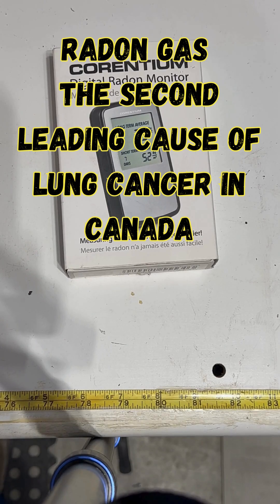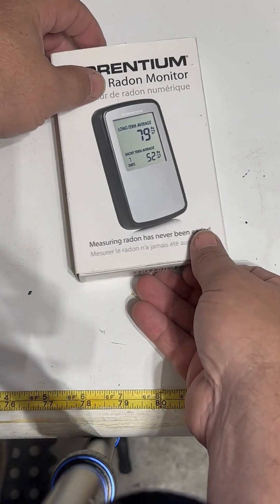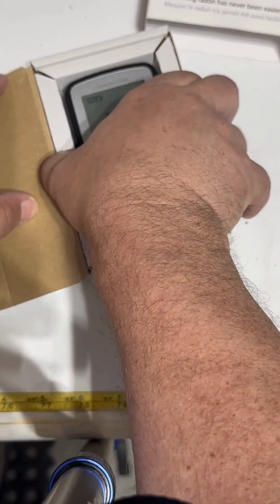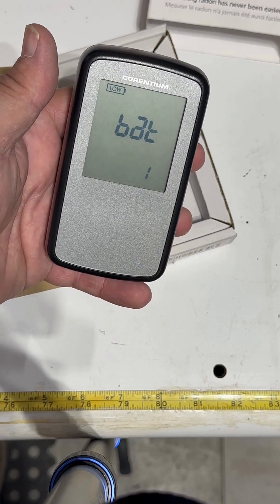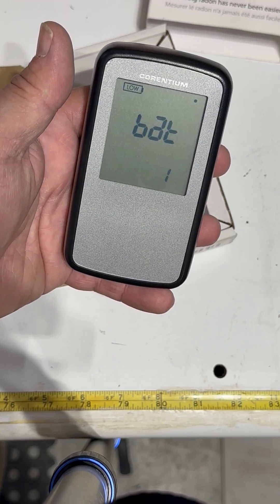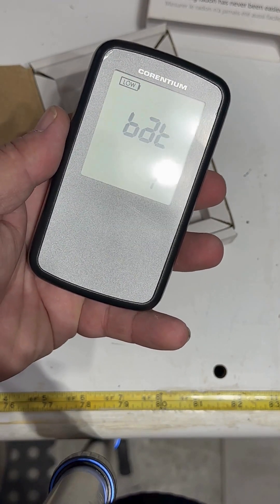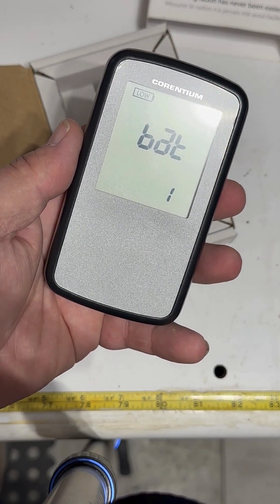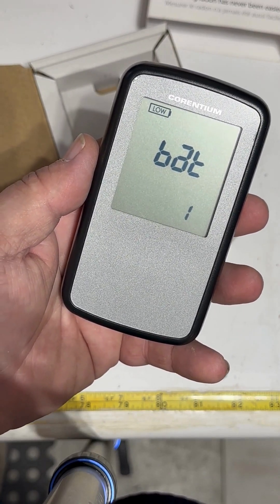Airthings Radon Gas Detector - Radon is the Second Leading Cause of Lung Cancer!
When it comes to ensuring the safety of your home, there’s one silent threat that many homeowners overlook: radon gas. This naturally occurring radioactive gas is odourless, tasteless, and invisible, making it virtually undetectable without the proper tools. Yet, prolonged exposure to high levels of radon can lead to serious health issues, including lung cancer. This is where the Airthings Corentium Home Radon Gas Detector comes into play.

The Airthings Corentium Home is an easy-to-use, reliable device designed specifically for monitoring radon levels in your home. With the ability to provide continuous, real-time readings, it empowers homeowners to take control of their indoor air quality, ensuring their environment remains safe and healthy. In this article, we'll explore why monitoring radon is crucial, how the Airthings Corentium Home works, and why it stands out as a must-have tool for every household.

What is Radon and Why Should You Care?

Radon is a naturally occurring radioactive gas that forms when uranium in soil, rock, and water breaks down. It can seep into homes through cracks in floors, walls, and foundations, becoming trapped indoors where it can accumulate to dangerous levels. Although radon is invisible and odourless, its effects on health can be devastating. Long-term exposure to high levels of radon is the second leading cause of lung cancer, making it a critical issue for homeowners to address. Given that radon can be present in any home, regardless of location, monitoring for it is essential to protect your family’s health.